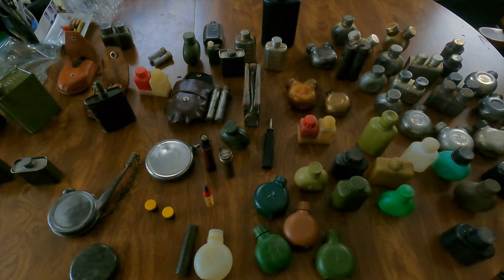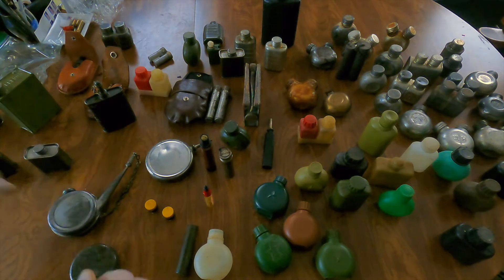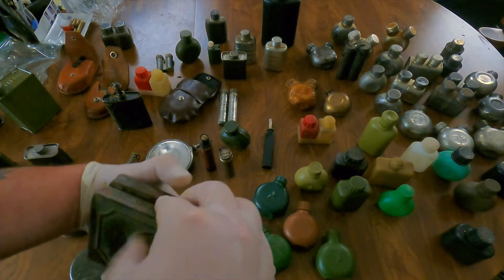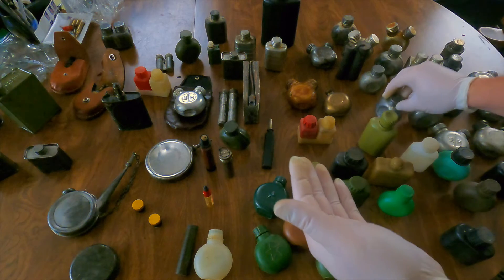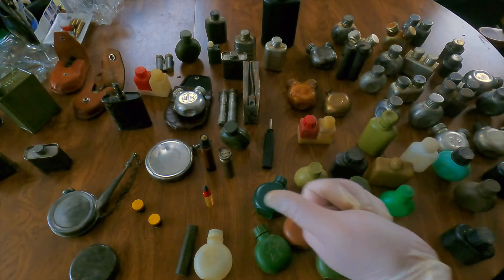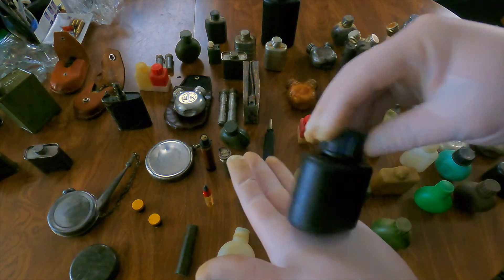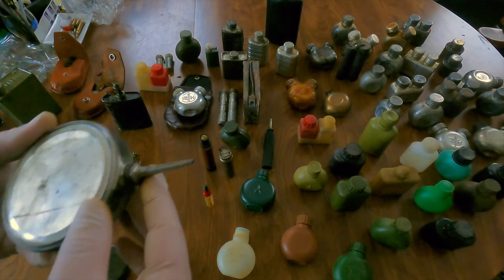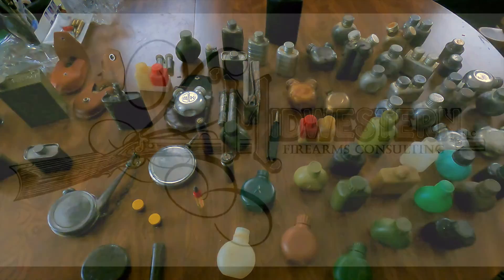Military surplus Oil Bottle Collection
Just thought I would share this gun oil bottle collection in case someone else finds these enjoyable. If you know any of the specifics, please let me know. Thanks!

Mailing address:
MFC
116 S. Western Ave
Box 12638
Chicago, IL.
60612

*All content is original and copyright of MFC 2023. All content conforms to Youtube’s guidelines including 10 round magazines and nothing for sale*

Transparency: All content produced on my own dime. All items purchased with my own capitol. No firearm sales.